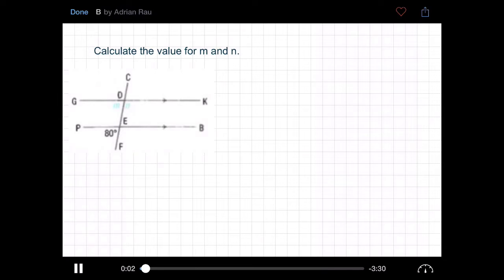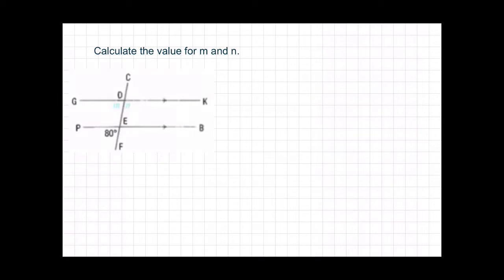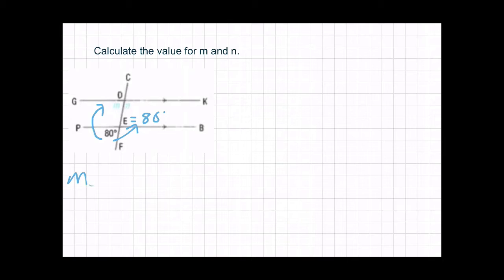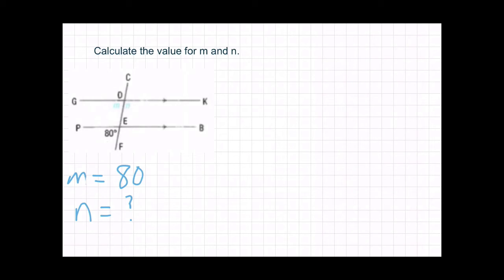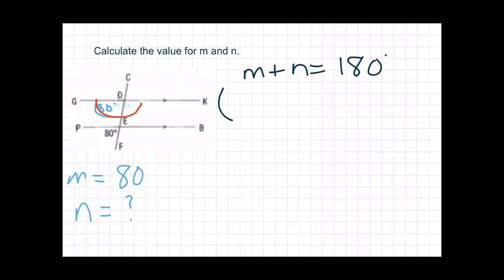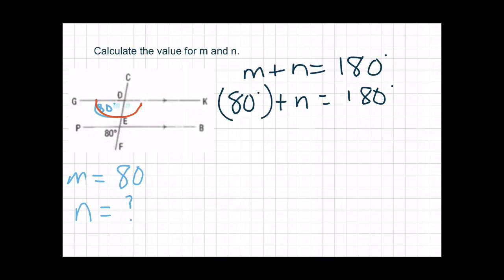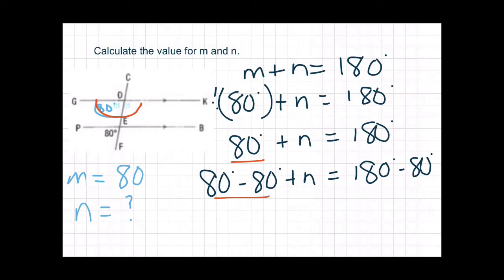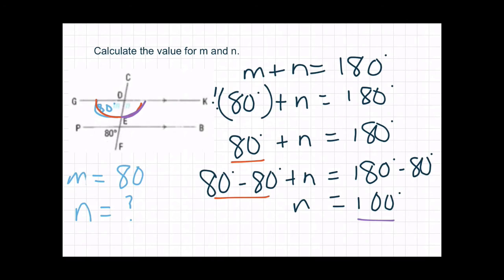My Movie 1